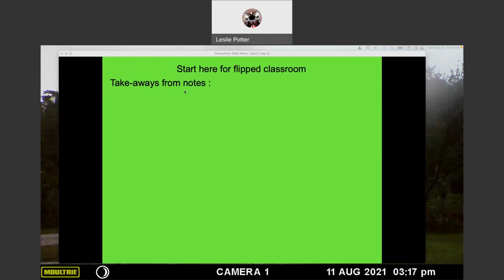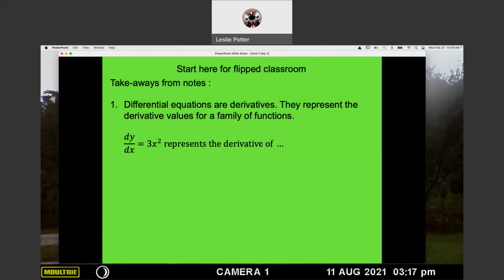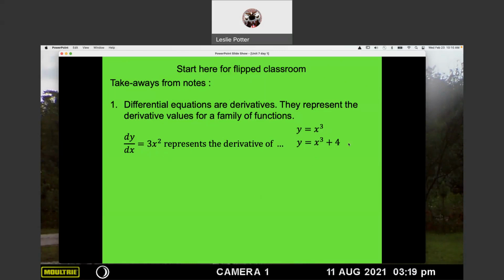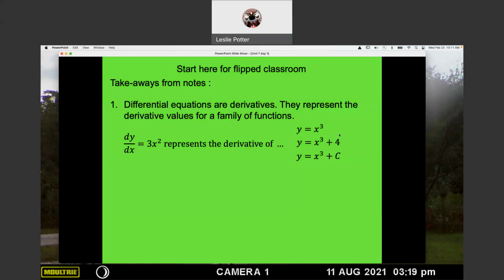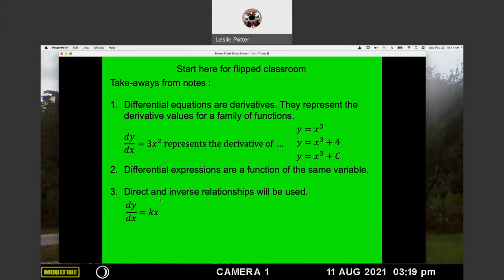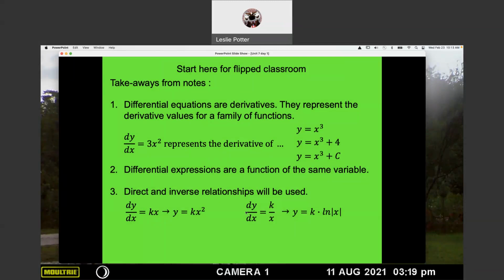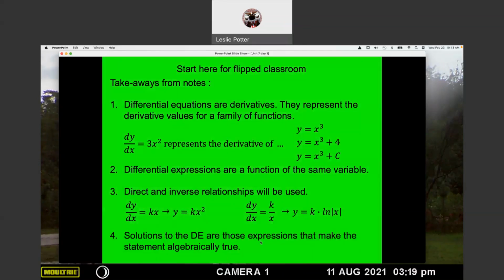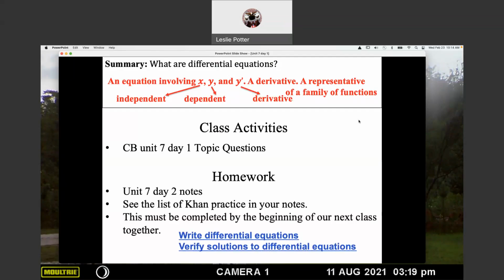APAB Unit 7 day 1 class discussion